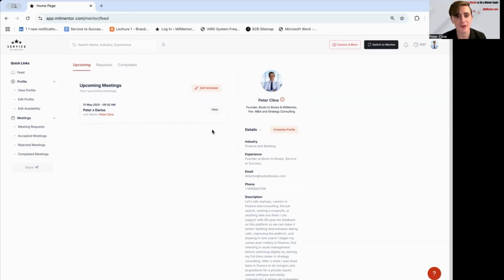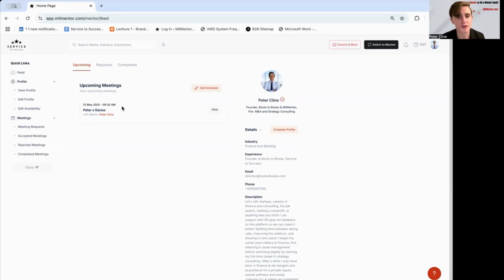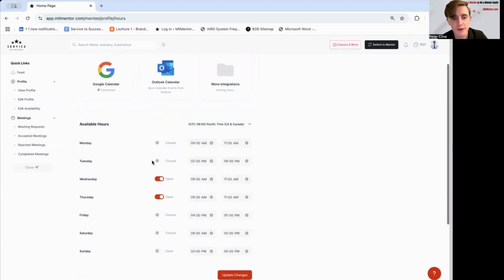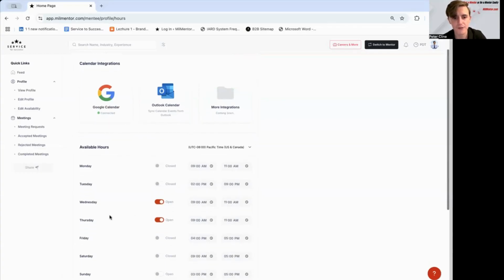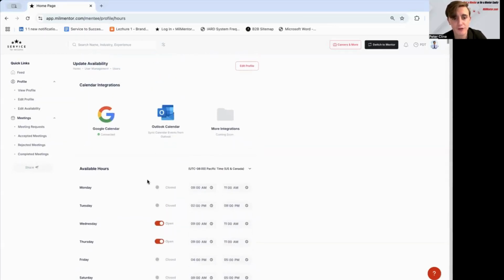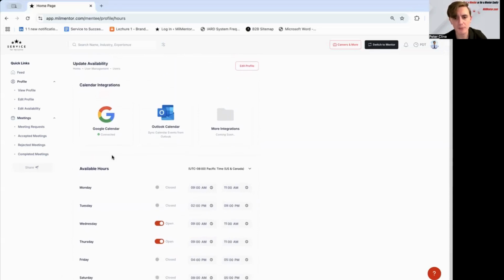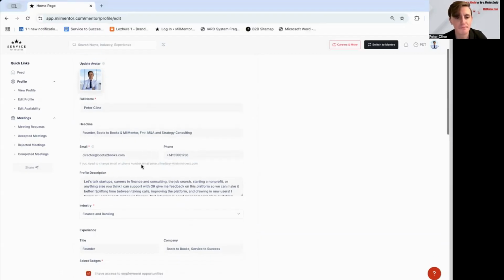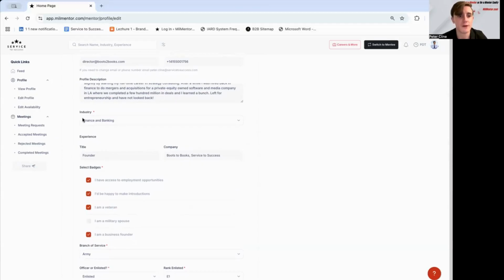MilMentor: How To Confirm a Mentor Profile Is Fully Set-Up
This video is for users of the MilMentor.com platform, the FREE mentorship platform for the military community that connects thousands of veterans, military spouses, and more with mentors at leading companies!

This video walks through how to confirm your mentor profile is set up properly!